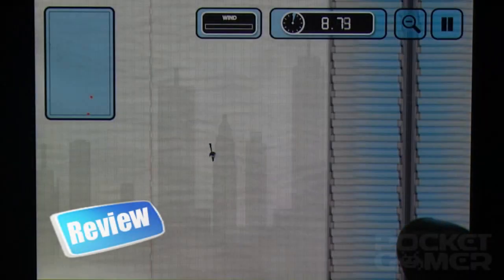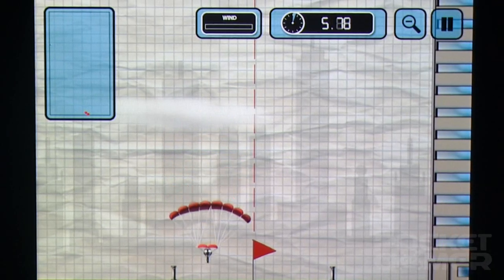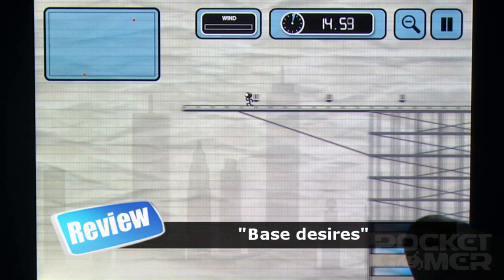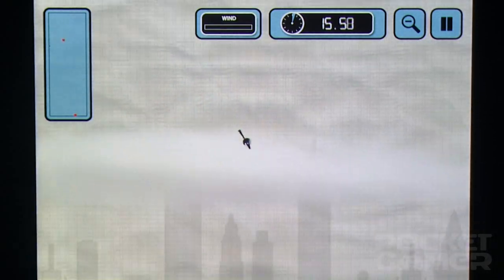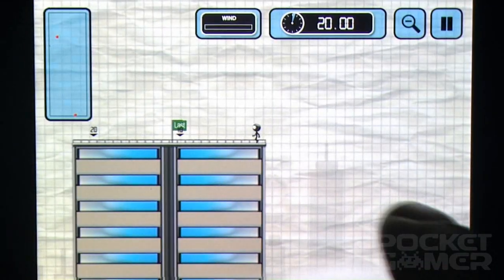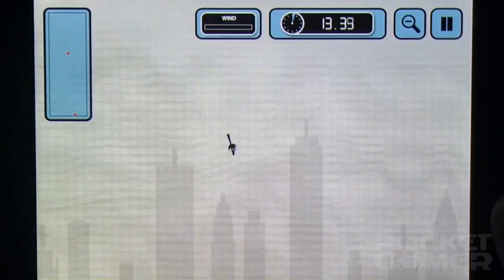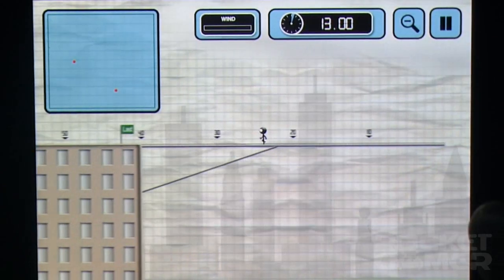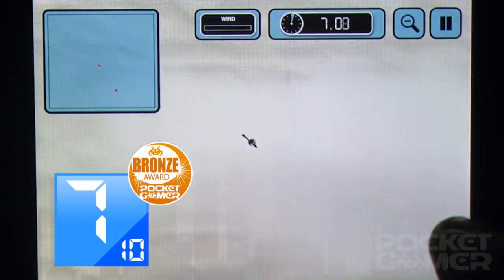Stickman Base Jumper iPhone Game Review - PocketGamer.co.uk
Video review of Stickman Base Jumper by DjinnWorks